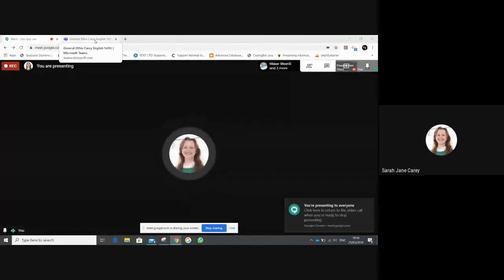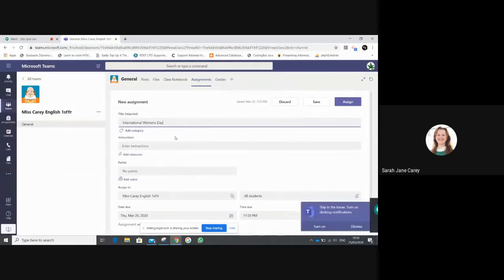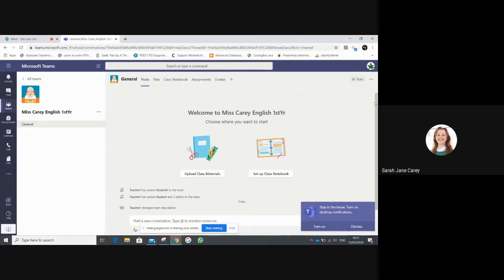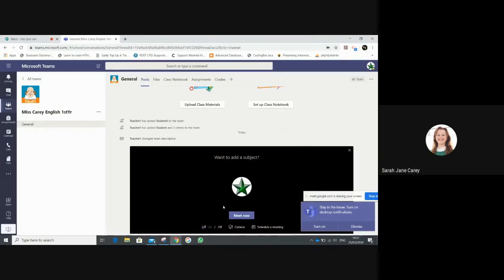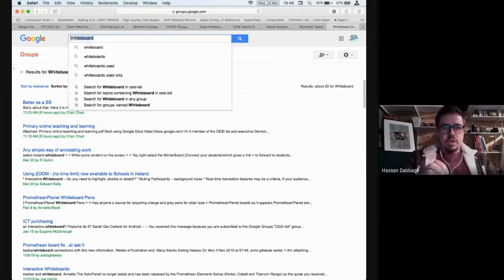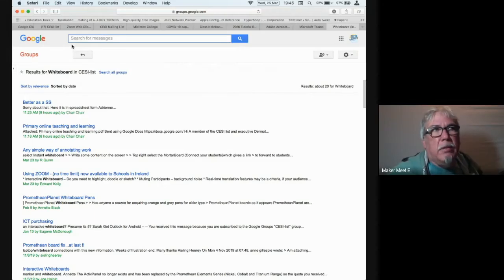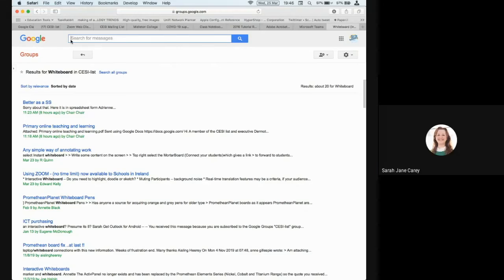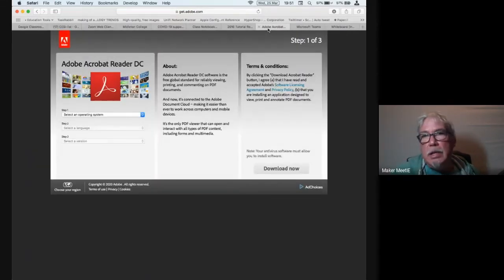CESI Staffroom EP1 .....whats Next.....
If you're in education then we think this is the video for you